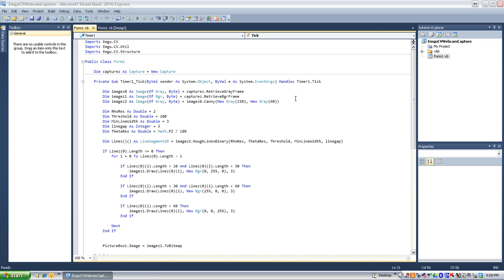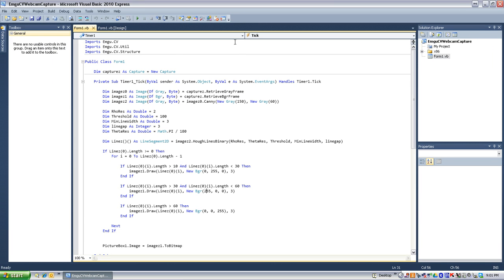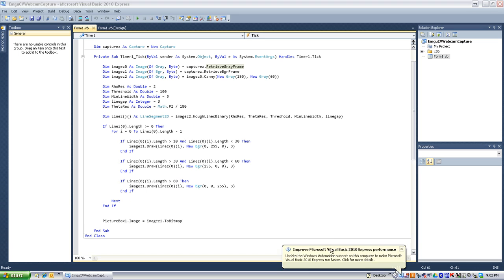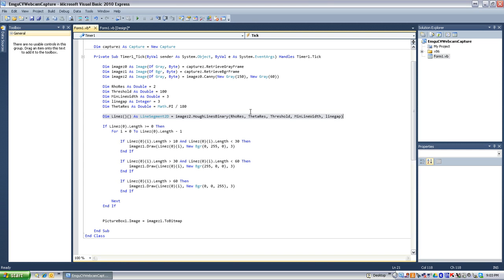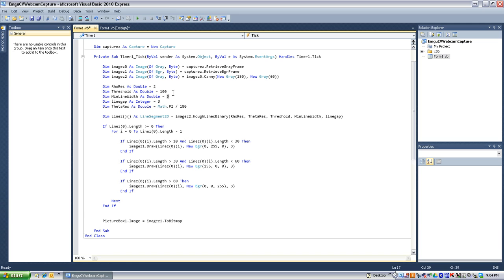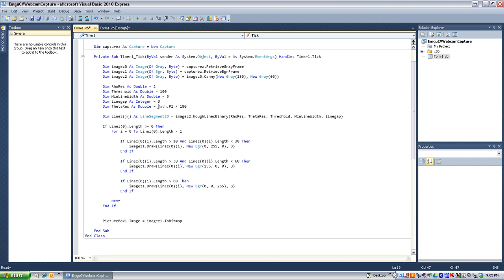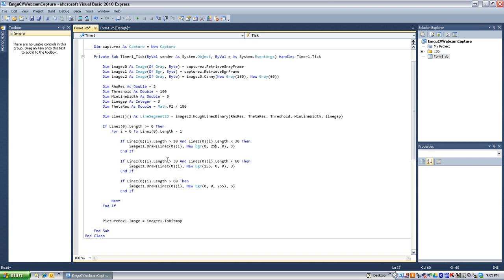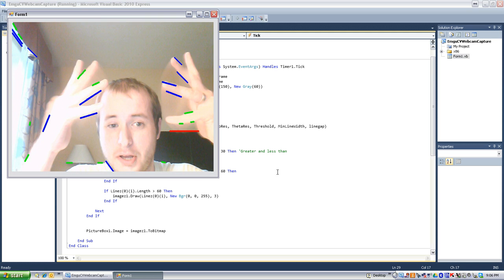Visual Basic How To: Hough Lines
Finding lines in an image!

By default, your programs are 32bit, if you are using the 64bit EmguCV, you need to make your program a 64bit program. Here is how

Code:
Imports Emgu.CV
Imports Emgu.CV.Util
Imports Emgu.CV.Structure

Dim capturez As Capture = New Capture

Private Sub Timer1_Tick(ByVal sender As System.Object, ByVal e As System.EventArgs) Handles Timer1.Tick

Dim imagez0 As Image(Of Gray, Byte) = capturez.RetrieveGrayFrame
Dim imagez1 As Image(Of Bgr, Byte) = capturez.RetrieveBgrFrame
Dim imagez2 As Image(Of Gray, Byte) = imagez0.Canny(New Gray(150), New Gray(60))

Dim RhoRes As Double = 2
Dim Threshold As Double = 100
Dim MinLineWidth As Double = 3
Dim linegap As Integer = 3
Dim ThetaRes As Double = Math.PI / 180

Dim Linez()() As LineSegment2D = imagez2.HoughLinesBinary(RhoRes, ThetaRes, Threshold, MinLineWidth, linegap)

If Linez(0).Length == 0 Then 'Greater than or equal to
For i = 0 To Linez(0).Length - 1

If Linez(0)(i).Length == 10 And Linez(0)(i).Length == 30 Then 'Greater than and less than or equal to
imagez1.Draw(Linez(0)(i), New Bgr(0, 255, 0), 3)
End If

 If Linez(0)(i).Length == 30 And Linez(0)(i).Length == 60 Then 'Greater than and less than or equal to
imagez1.Draw(Linez(0)(i), New Bgr(255, 0, 0), 3)
End If

If Linez(0)(i).Length == 60 Then
imagez1.Draw(Linez(0)(i), New Bgr(0, 0, 255), 3)
End If

Next
End If

PictureBox1.Image = imagez1.ToBitmap

End Sub
End Class